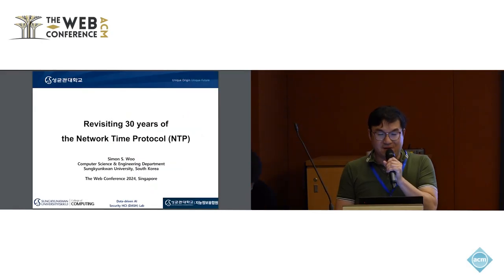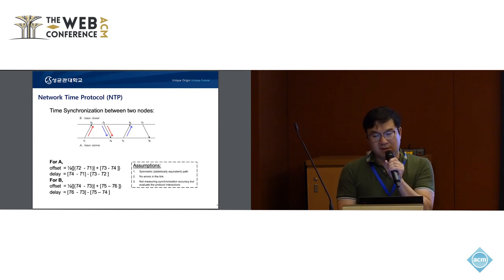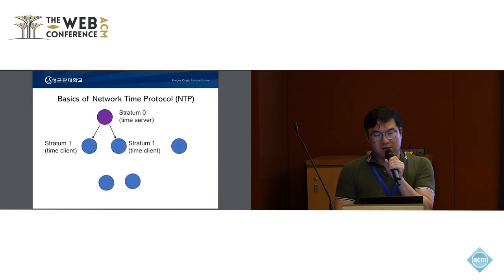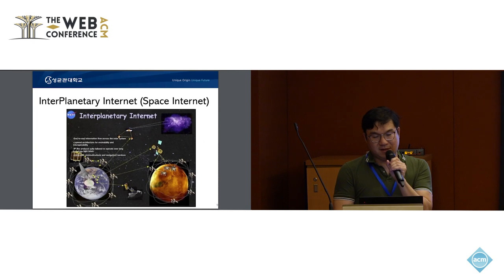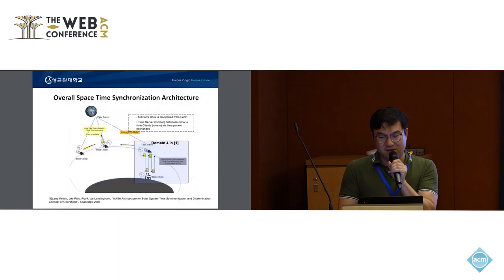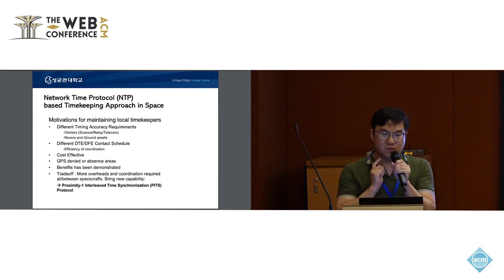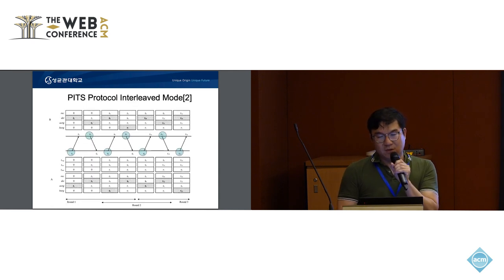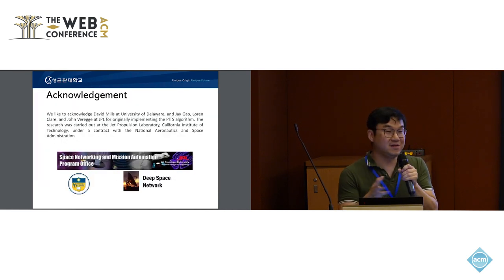Revisiting 30 years of the Network Time Protocol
Simon S. Woo, Computer Science and Engineering Department, Applied Data Science Department, & Department of Artificial Intelligence, Sungkyunkwan University, Suwon, Republic of Korea